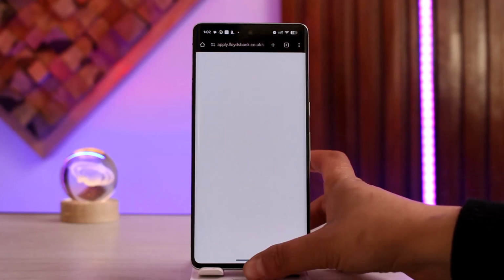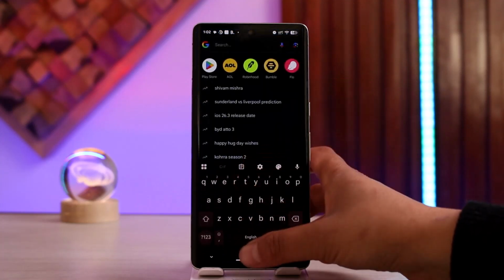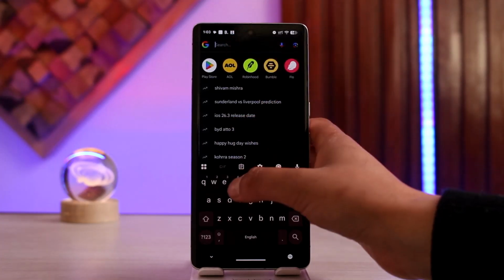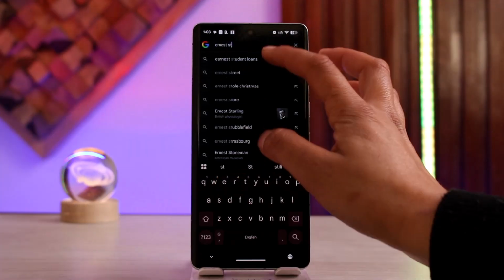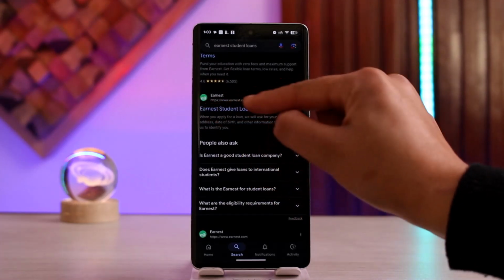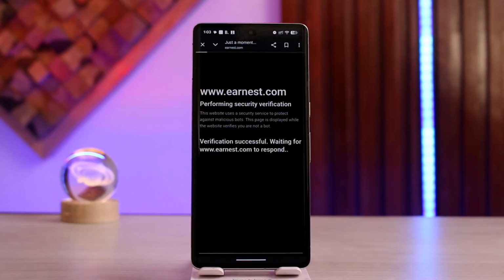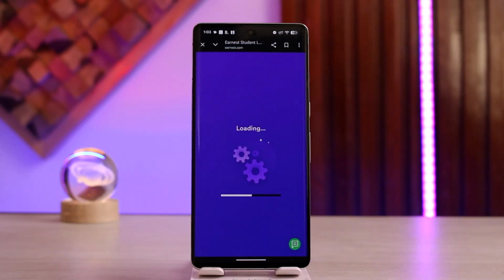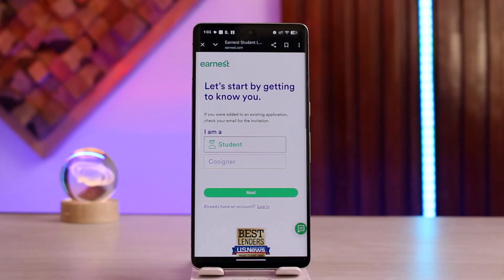How to Apply For a Student Loan Refinance on the Earnest App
This video offers a straightforward tutorial on how to apply for a student loan refinance using the Earnest app. The host explains that you can either download the dedicated Earnest app or use the web version, which is the method demonstrated in the guide. To begin, simply open your browser and search for terms like "Earnest app student loan" or "Earnest student loan" to find the correct page.

Once you've located the Earnest student loan page, you'll tap the link and verify your entry. From there, you'll start a new application by selecting the option to begin a loan refinance. A key benefit highlighted early in the process is that you can fill in basic information to see personalized rates without affecting your credit score, allowing you to explore your options risk-free.

The application then requires more detailed information. This includes your existing loan details such as the current balance and interest rate, employment and income information, personal identification like your Social Security number, and your educational background. The video also notes that Earnest may request read-only access to your financial accounts to get a comprehensive view of your overall financial situation. Finally, you'll select your desired interest rate and repayment terms, then finalize and submit the application for review. By following these steps, you can efficiently apply for a student loan refinance through Earnest.

Timestamps:
0:00 - Introduction
0:32 - Starting Your Application and Checking Rates
0:44 - Providing Detailed Loan and Personal Information
1:00 - Connecting Financial Accounts and Selecting Terms
1:08 - Finalizing and Submitting Your Application
1:16 - Conclusion